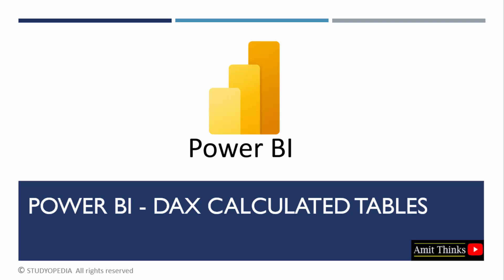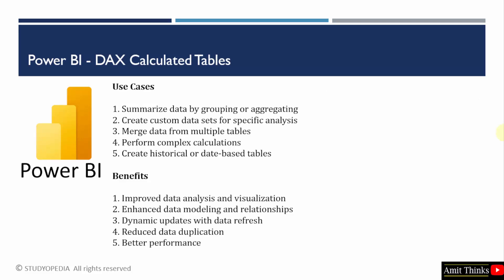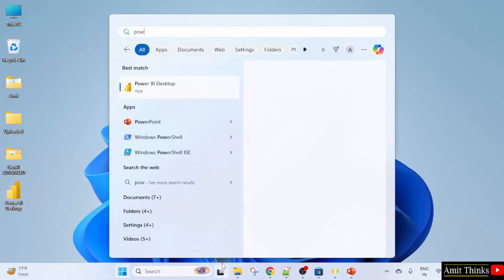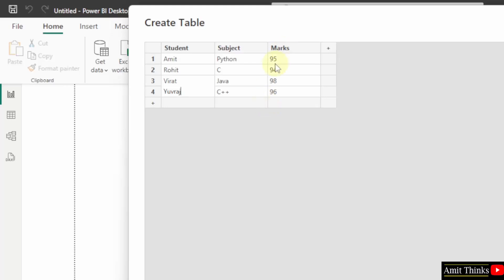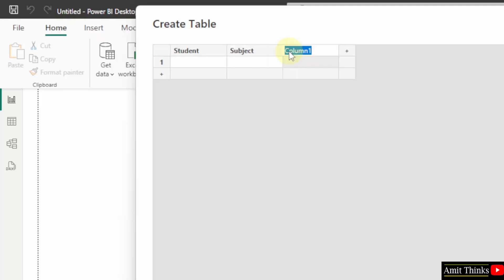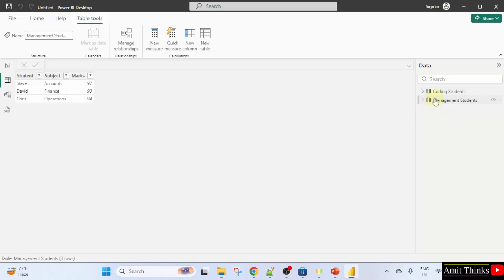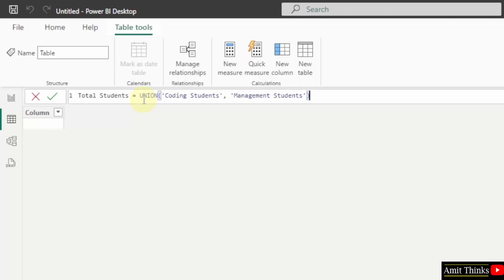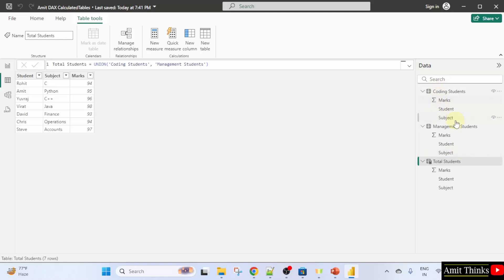What are DAX Calculated Tables in Power BI | Power BI Tutorial | Amit Thinks | 2025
In this lesson, learn what are calculated tables in DAX with examples. Calculated tables are virtual tables created using Data Analysis Expressions (DAX) formulas.